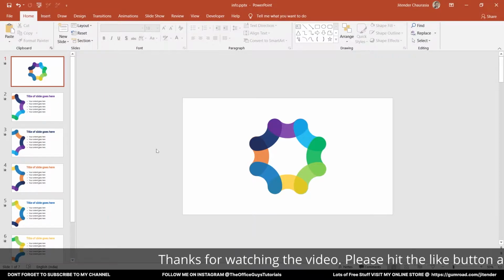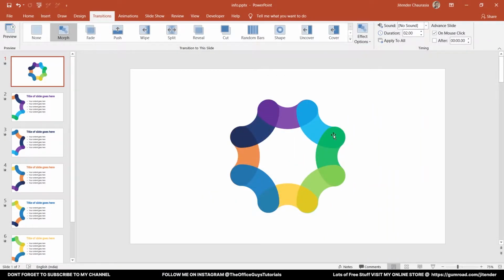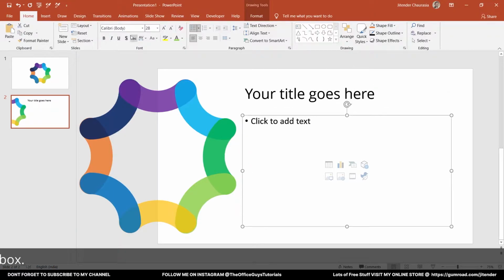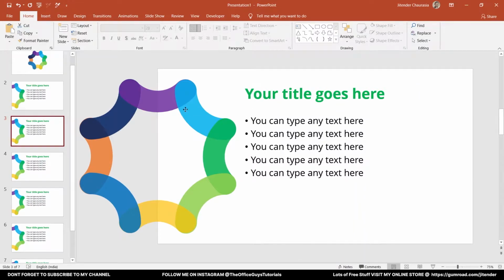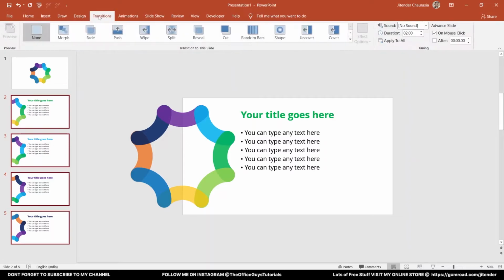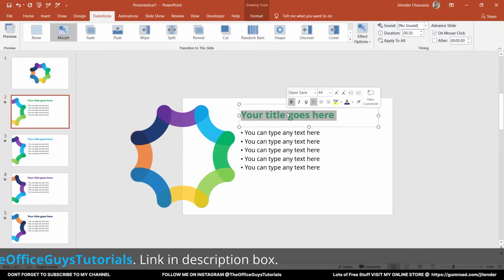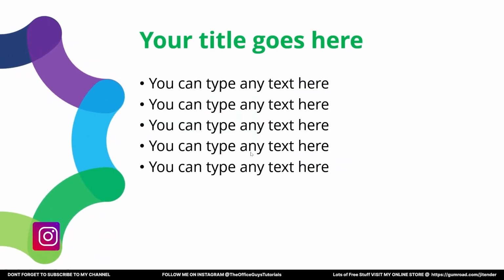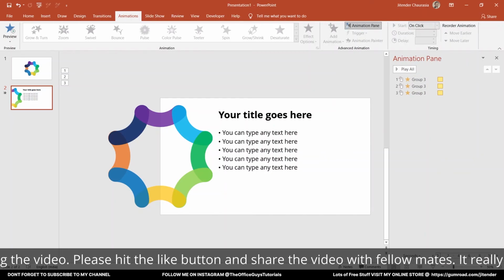Animated Infographics Slide Design in PowerPoint | Advance Microsoft Office | The Office Guys